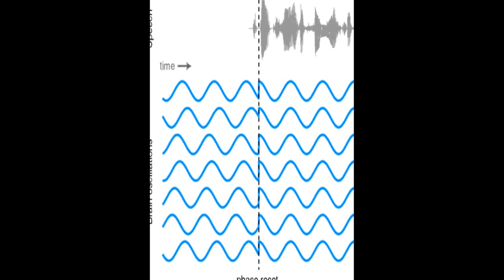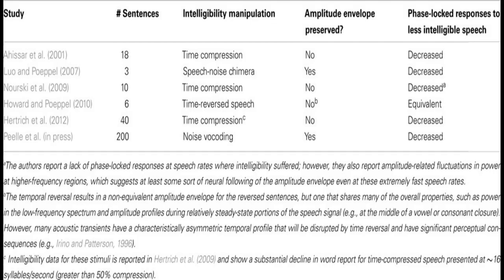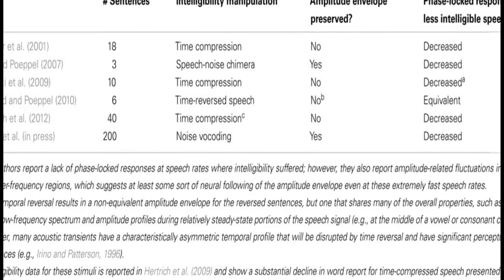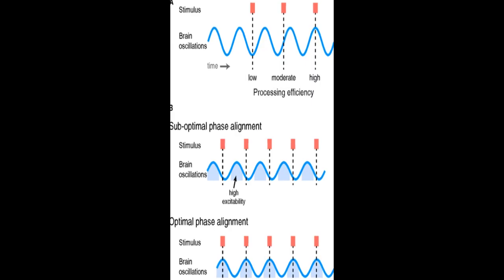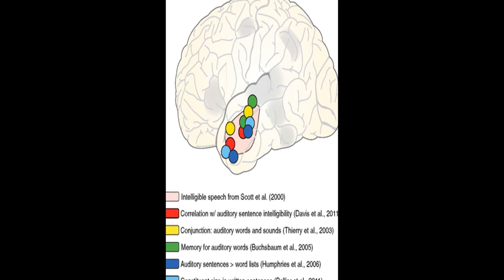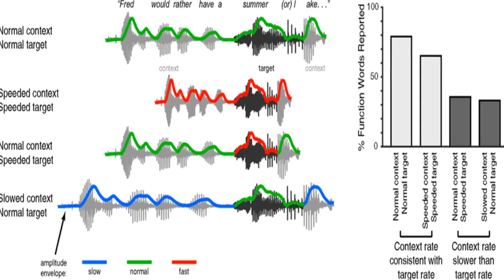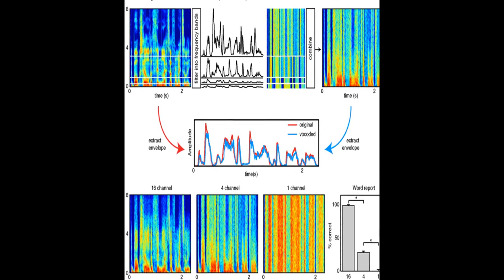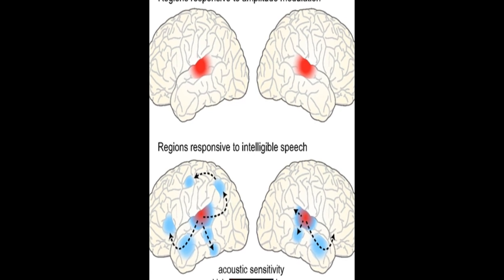Neural oscillations carry speech rhythm through to comprehension | RTCL.TV